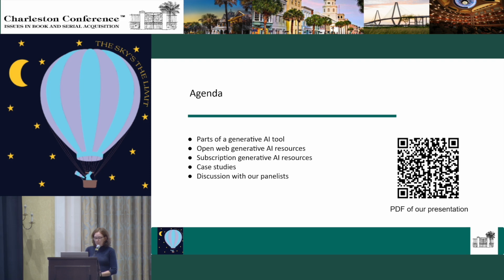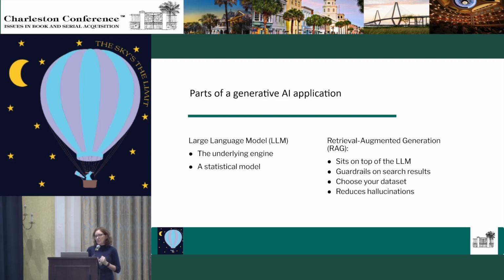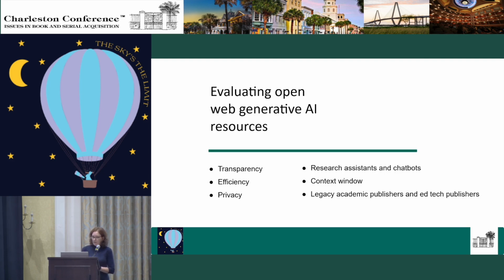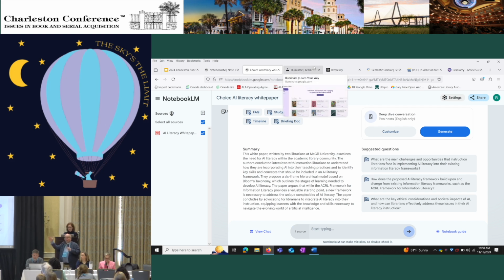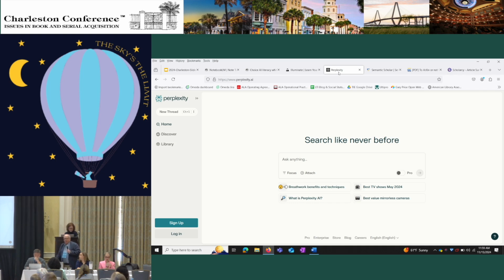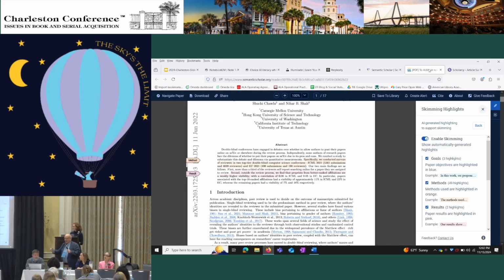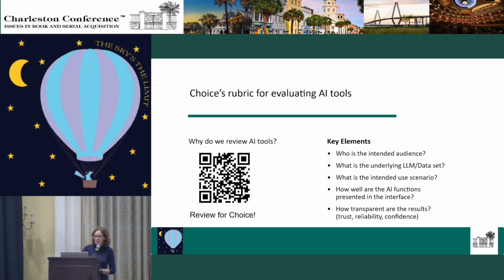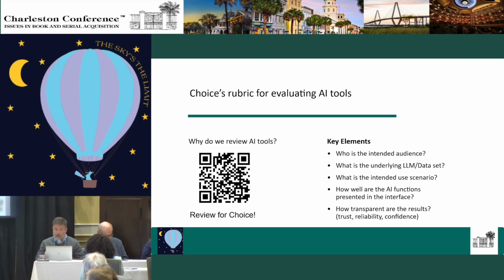Evaluating generative AI-powered resources for higher education: separating the toys from the tools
This panel session brings together experts in collection development and assessment to discuss issues in evaluating generative AI tools for higher education. Represented on the panel are librarians with expertise in evaluating both open web resources and large subscription databases published by education technology companies. The assessment rubric this group has developed will form the basis of our discussion as our panelists talk through how they have applied this tool in their own evaluation of generative AI-powered tools.